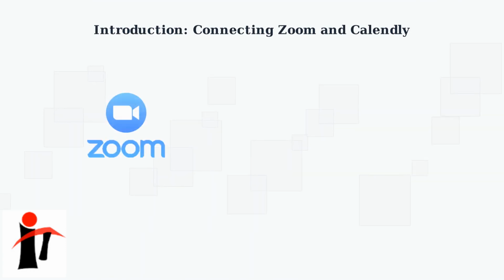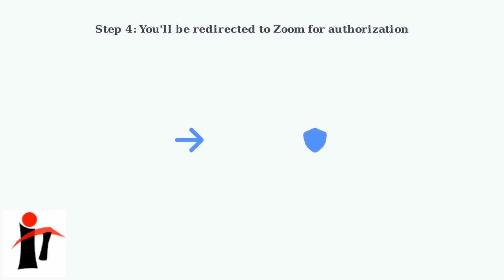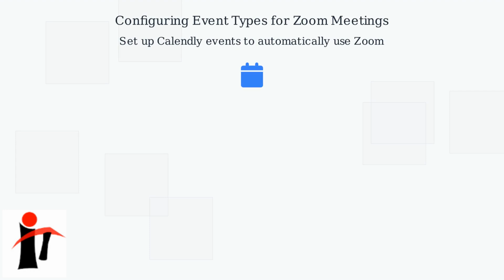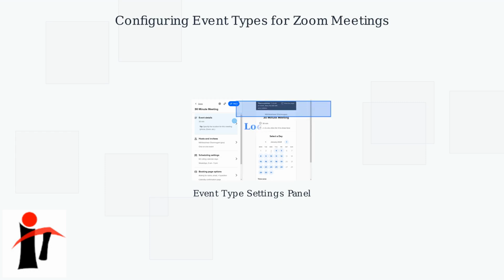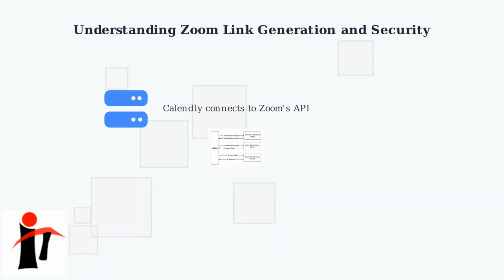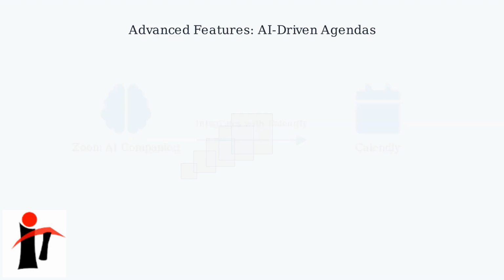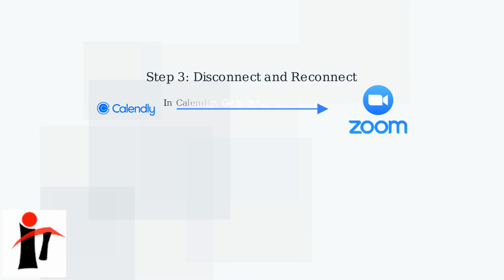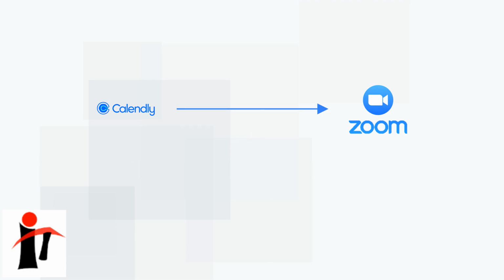How to Connect Zoom to Calendly – Add Conferencing to Events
📅 Learn how to connect Zoom to Calendly to automatically add conferencing to your scheduled events.
📱 Follow step-by-step instructions to link accounts and authorize permissions securely.
🔧 Discover tips for setting Zoom as the default meeting option and managing event settings.
🚀 Streamline scheduling and ensure every meeting has a ready-to-join Zoom link for participants.